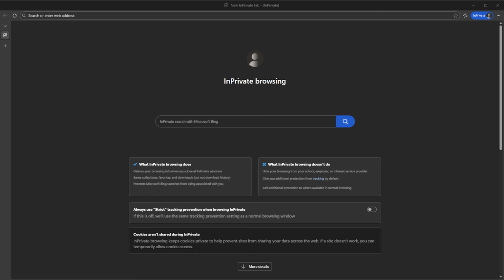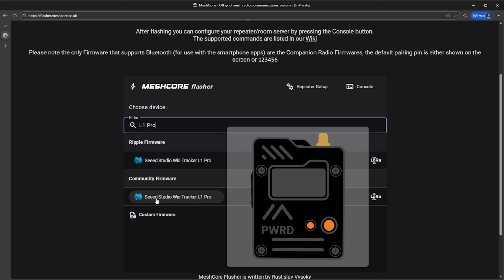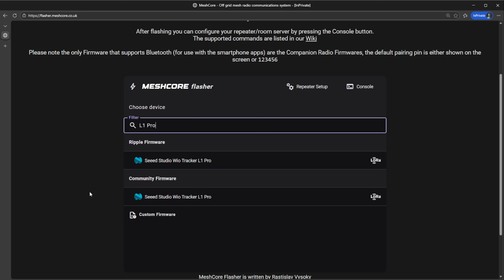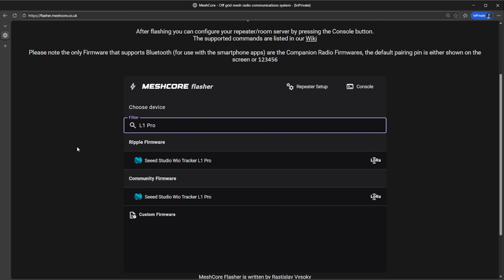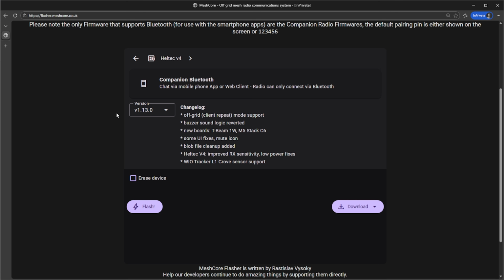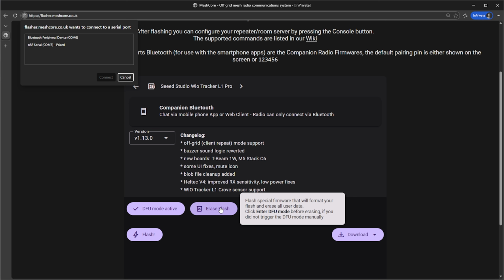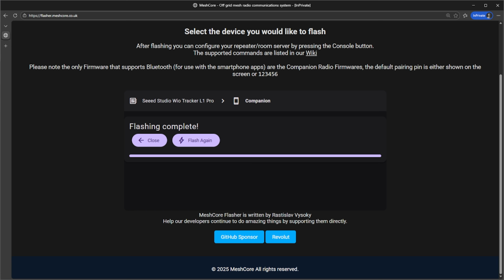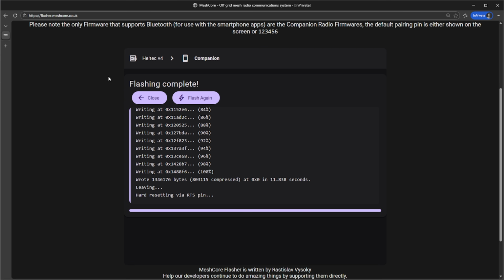MeshCore Companion Flashing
Want to learn more about MeshCore?🚀

= Chromium Based Web Browser Options =
Brave (Windows/macOS/Linux)

Flash your LoRa radio with MeshCore firmware. In this step-by-step tutorial, I’ll show you exactly how to erase Meshtastic, enter DFU mode, and install MeshCore Companion Bluetooth so you can pair your device with the MeshCore app and get on the network fast.

We’ll walk through using a Chromium-based browser like Microsoft Edge, Google Chrome, or Brave, then head to the official MeshCore flasher tool at:

You’ll learn:

What firmware is and why MeshCore requires flashing

How to erase preloaded Meshtastic firmware

How to choose the correct firmware for your device

The difference between Companion Bluetooth and Companion USB

When to use Ripple firmware

How to flash NRF52 devices (RAK4631, WioTracker L1 Pro, WisMesh Pocket, etc.)

How to flash ESP32 devices (Heltec V4 and others)

What to do if flashing fails

We also cover device-specific notes for:

WioTracker L1 Pro

T-Deck

RAK WisBlock

WisMesh Pocket

Meshnology N37

Heltec V4

If your device isn’t listed in the flasher, don’t panic — we explain how to identify what hardware it’s based on so you can select the correct firmware option.

By the end of this video, MeshCore will be successfully installed on your radio and ready to pair with your phone. In the next video, we’ll cover pairing your device with the MeshCore app and getting on the air.

Product Reviews: Products featured in this video were provided by the manufacturer for review. My opinions are my own and are not influenced by any sponsorship or partnership agreements.